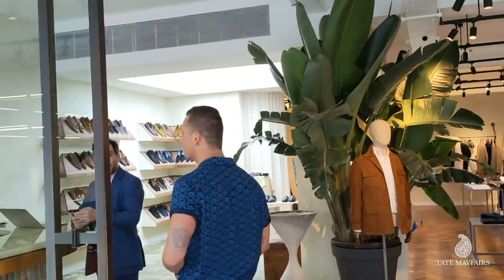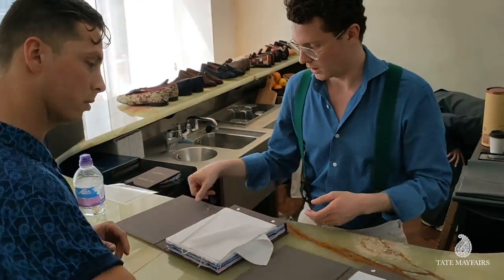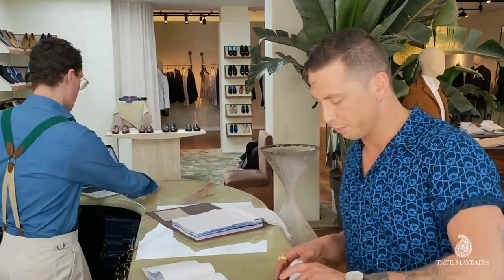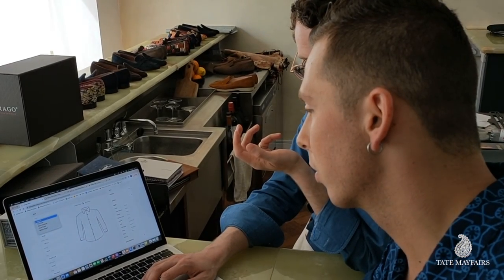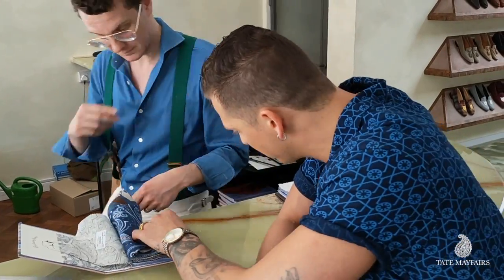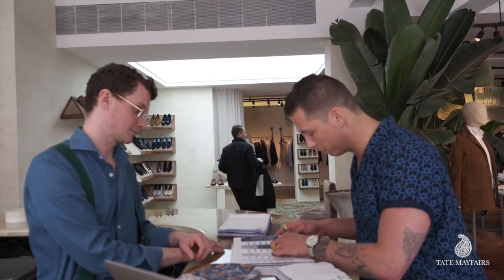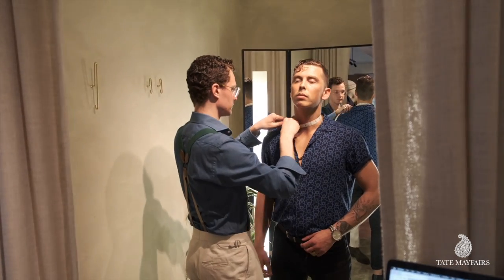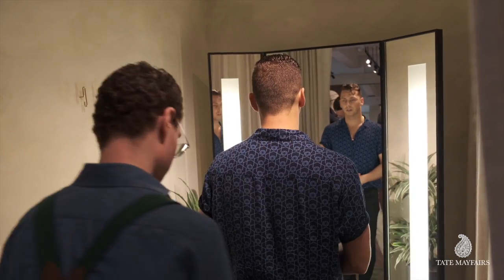Getting a Custom Shirt at Cad & The Dandy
The Greatest Professional Wrestler To Ever Walk Planet Earth